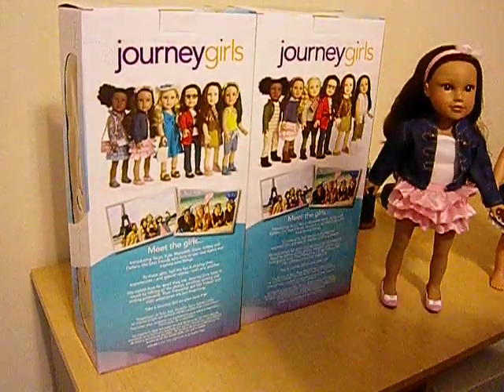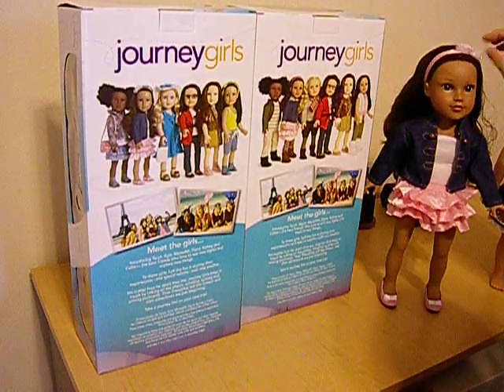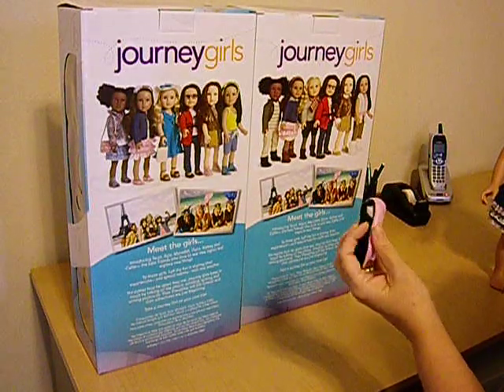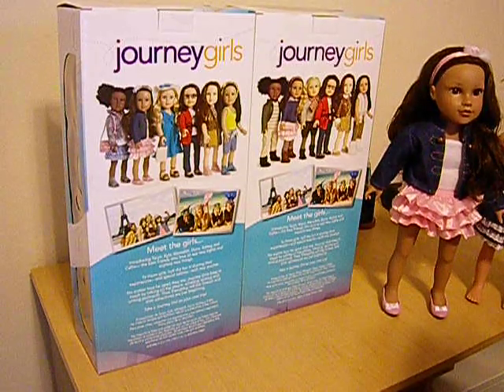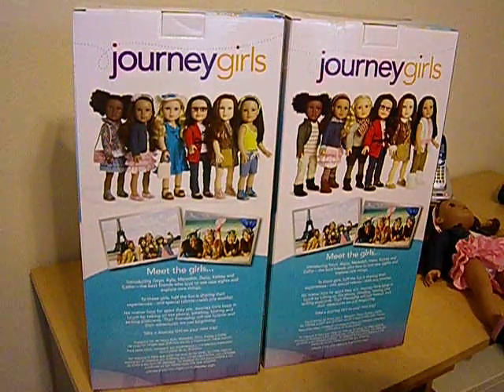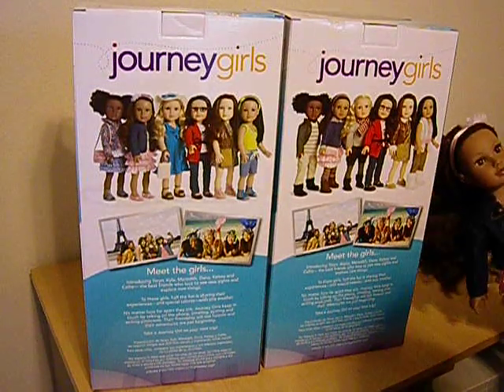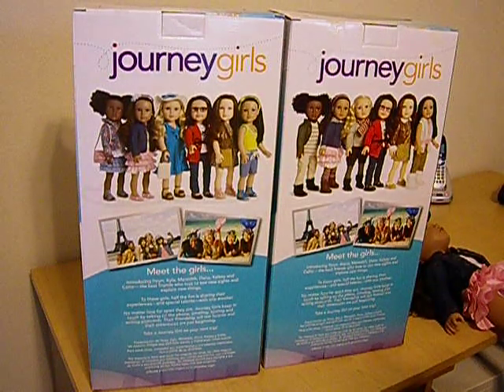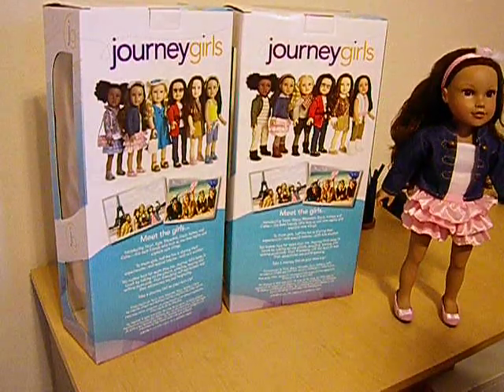Bought a New Journeygirl Doll - Kyla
I got Kyla today at ToysRUs. I'm very happy with her. She has the most beautiful hair.